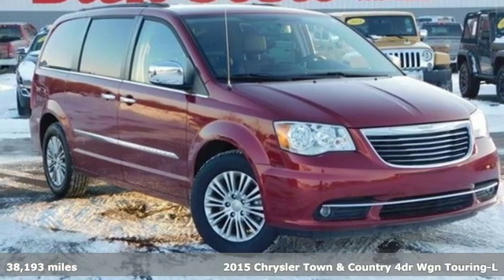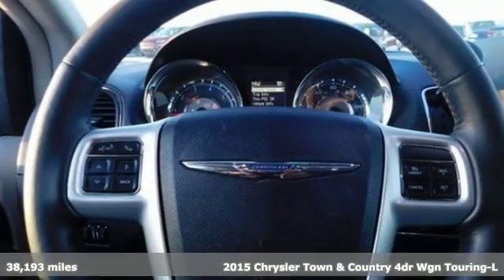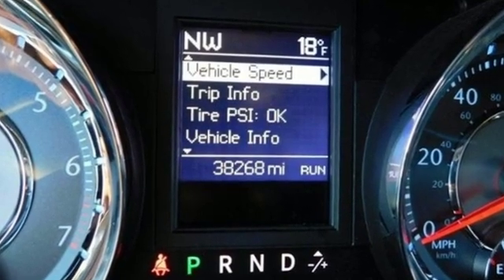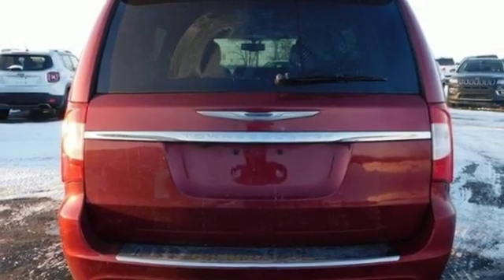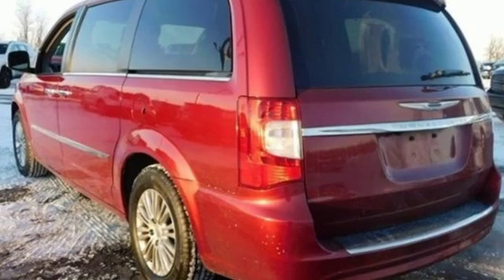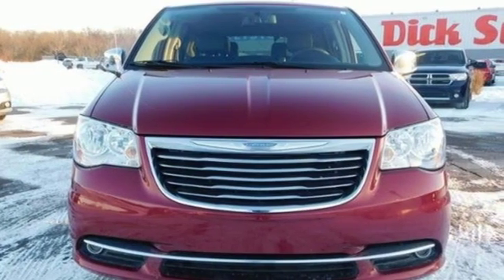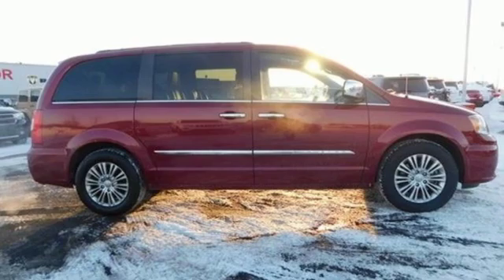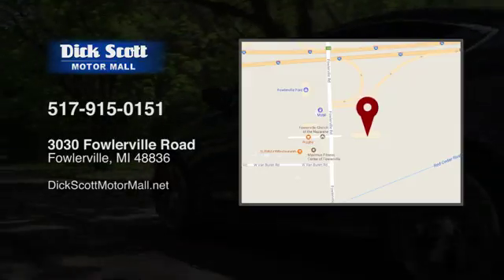Used 2015 Chrysler Town & Country Fowlerville, MI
Year: 2015
Make: Chrysler
Model: Town & Country
Trim: Touring-L
Engine: 6 Cyl - 3.60 L
Transmission: 6-Speed Automatic
Color: Red
Interior: Black/Light Graystone
Mileage: 38193
Stock #: P6980
VIN: 2C4RC1CGXFR525191

Address:
3030 Fowlerville Rd